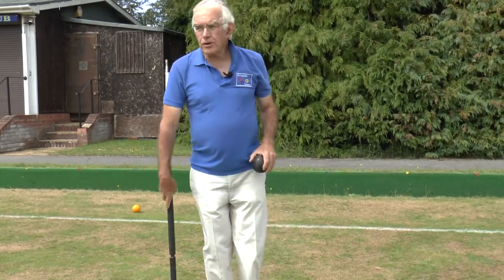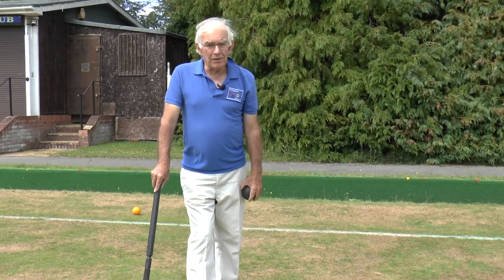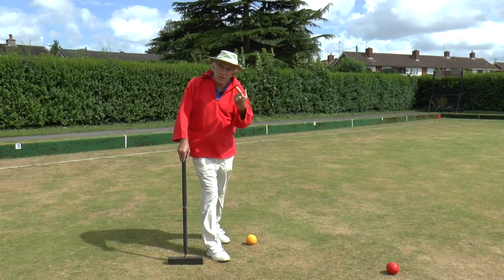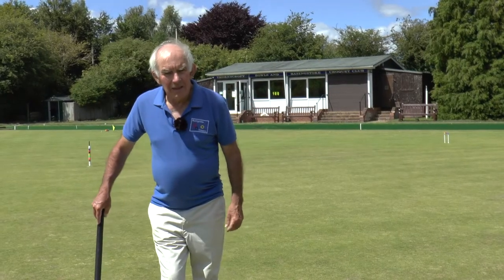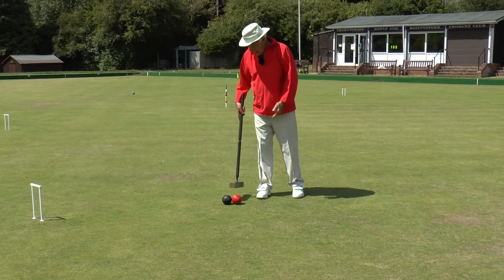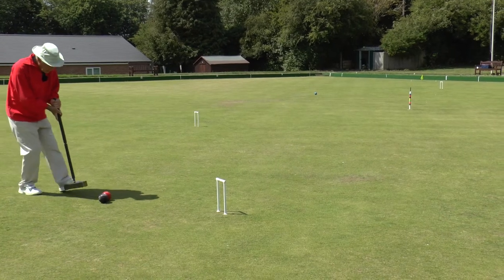AC coaching module 4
Taking a bisque in Association Croquet